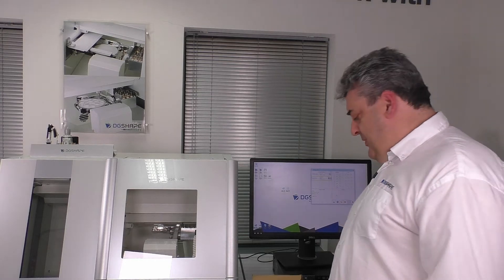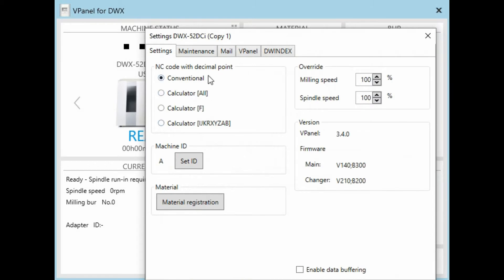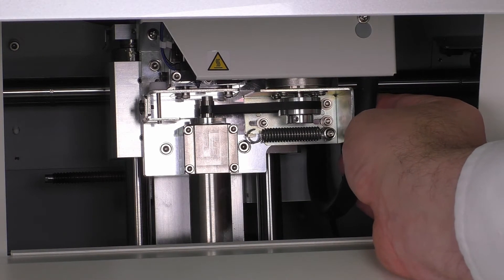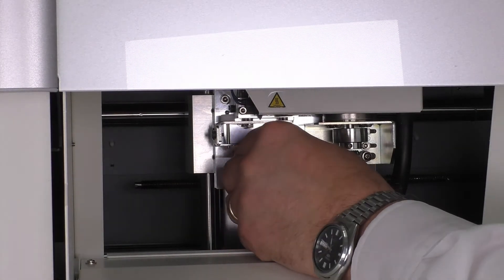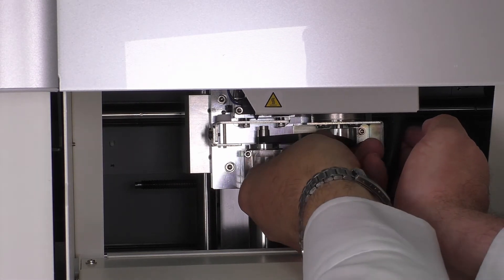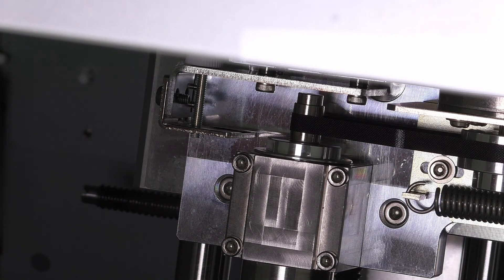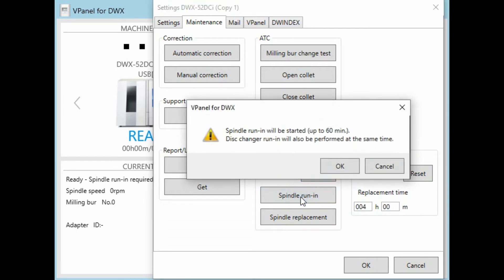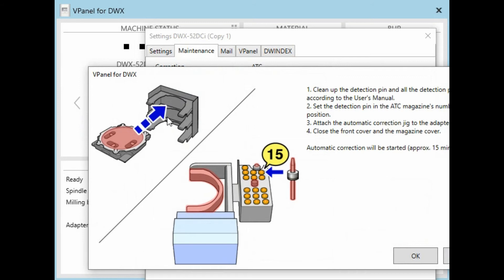Changing the Spindle on a DGSHAPE DWX 52 Series | Maintenance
You don’t need a manual, right? WRONG! The DWX-52 series milling machines are precision pieces of equipment and if you want to get the most from your spindle, you need to install it correctly. Fortunately, it’s a simple process – join Peter Kettle as he talks you through each step.